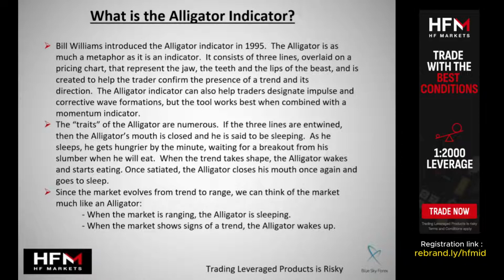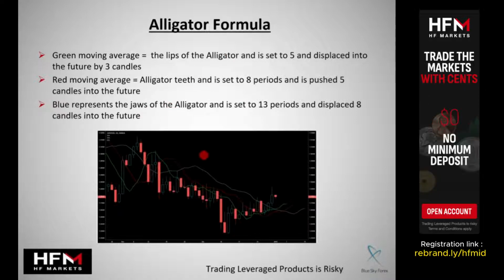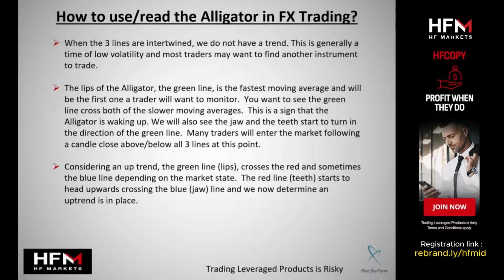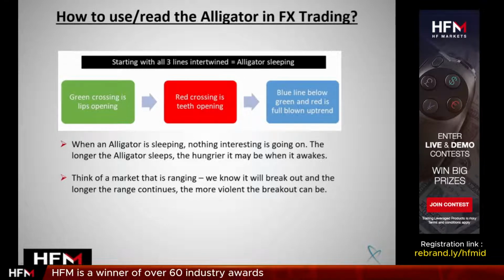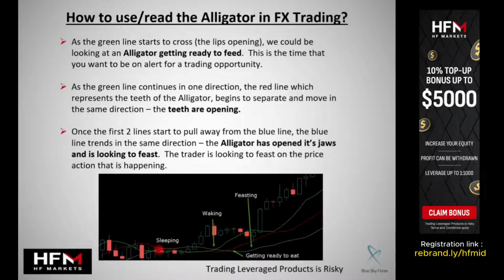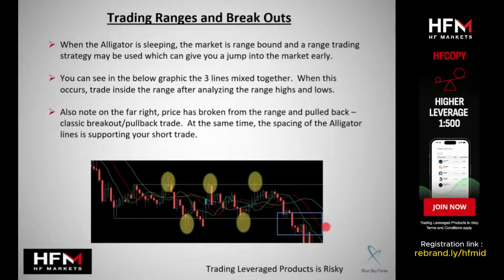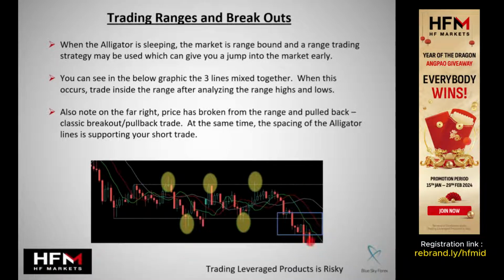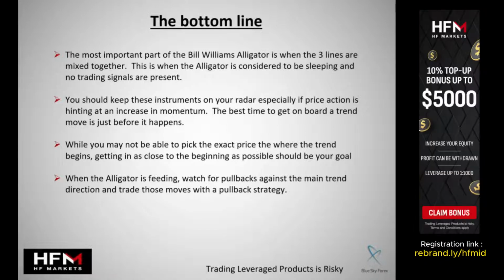Explained! How to Trade Forex with Alligator Indicator Strategy Correctly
Forex trading alligator indicator strategy revealed. Hi guys. In this video you will learn about how to trade forex with williams alligator indicator correctly. New secret of alligator indicator trading strategy revealed in this video, watch it carefuly and hope this webinar could improve your trading skill at forex market.

Why HFM?
- Winner of 60 industry awards
- HFM provide service to more than 180 countries around the globe
- Leverage 1:2000, swap free, available zero spread & cent account
- 1200+ tradable instruments
- Fast and no commission for deposit and withdrawal
- Dedicated support in over 27 languages
- Free education and live webinar from expert everyday

Another recommended video :
How to trade forex with stochastic oscillator :

alligator forex strategy
forex trading with alligator indicator
alligator forex
forex trading alligator strategy
alligator forex indicator strategy
teknik alligator forex
alligator indicator forex
trading alligator
alligator trading indicator
alligator trend indicator
alligator indicator explained
alligator trading strategy forex
alligator for trading
aligator forex
trading alligator indicator
alligator trading strategy best strategy
williams alligator trading strategy
alligator indicator strategy
trading strategy alligator indicator 100 working live
alligator indicator mt5
forex alligator strategy
alligator indicator trategy scalping
trading alligator indicator indicator alligator alligator quotex
alligator indicator strategy binary options
alligator indicator quotex
alligator trading alligator tradingalligator alligator tradingator trading
alligator indicator strategy olymp trade
alligator trading binary option
alligator indicator strategy binary
alligator trading alligator trading alig alligator
alligator indicator strategy pocket option
alligator indicator binary options